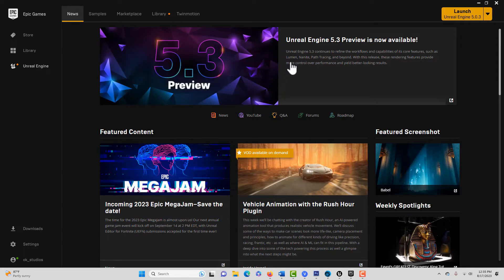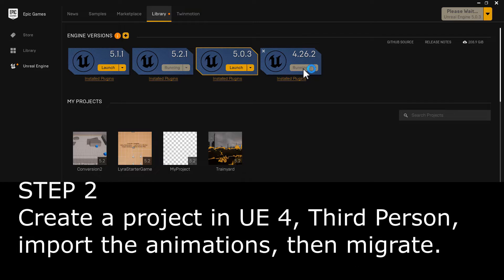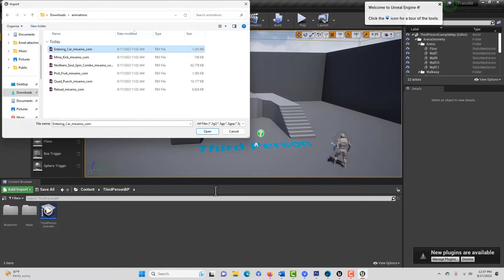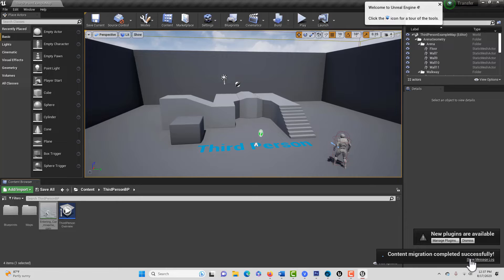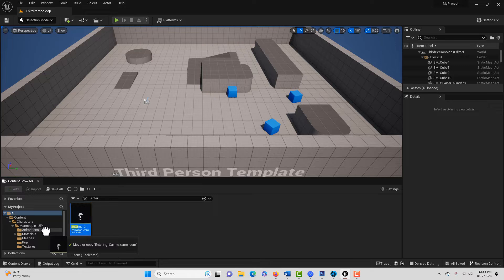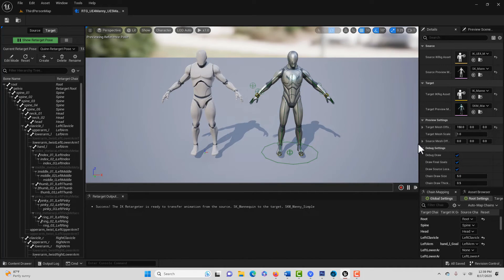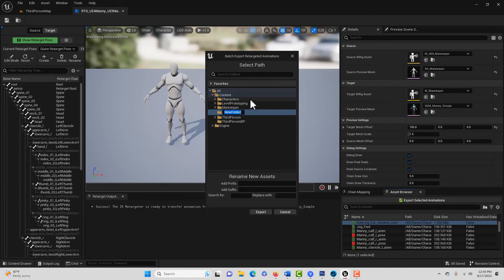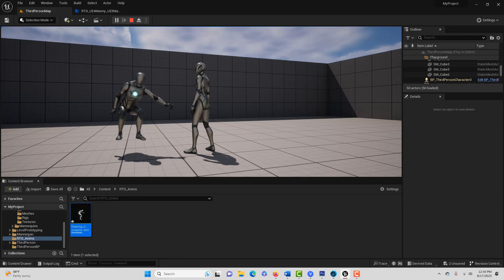Retarget UE4 Animations to UE 5 in Six Easy Steps (Updated August 2023)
How to retarget UE4 animations to UE5 mannequins.